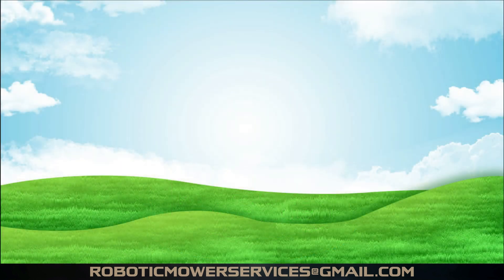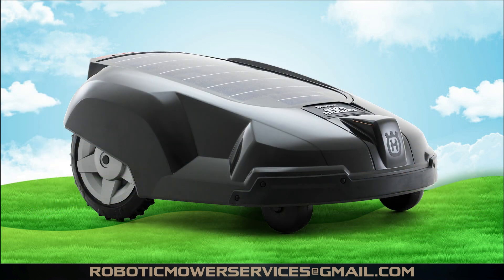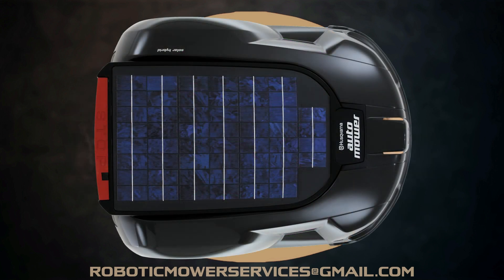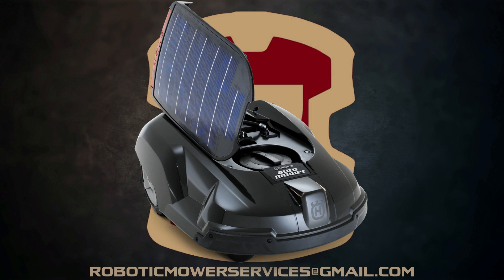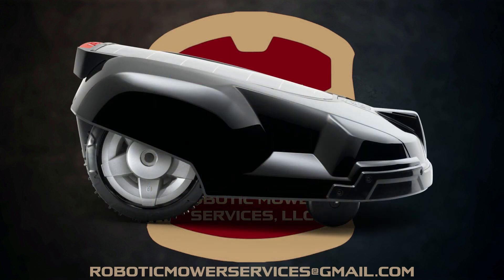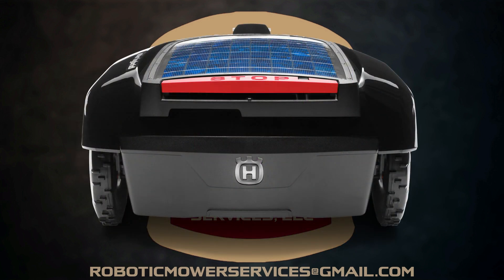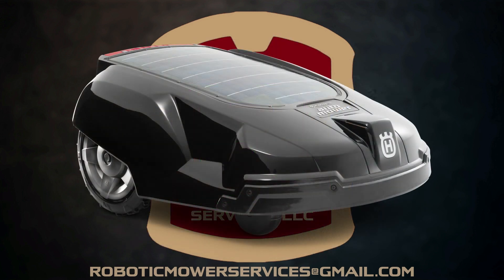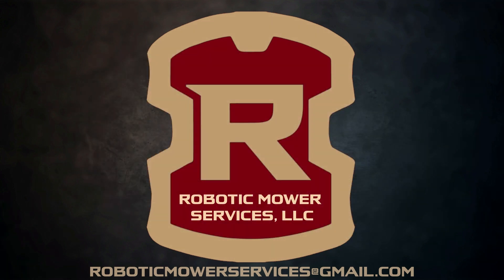Husqvarna Solar Hybrid Automower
A lot of people in North America are just now finding out about Husqvarna Automowers. And as more people learn about them, we hear quite a few people question about a solar option for charging. The ironic part of this is that many of the people that are asking about solor options are unaware that Husqvarna Automowers have been mowing lawns for 25 years now and not only did they start this product line with a model they simply called a solar mower, but they actually produced a solar hybrid model of the Automower! The solar hybrid was launched in 2008 and was last produced in 2014. It was powered by the combination of a 12 watt solar panel built into the top of the mower and an 18 volt NiMH battery.